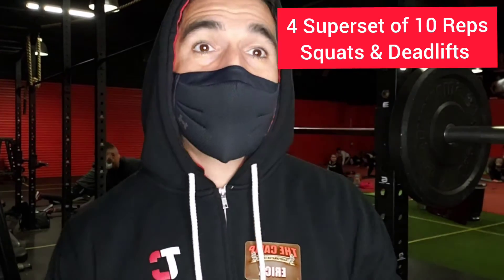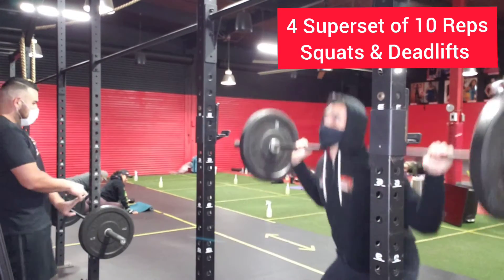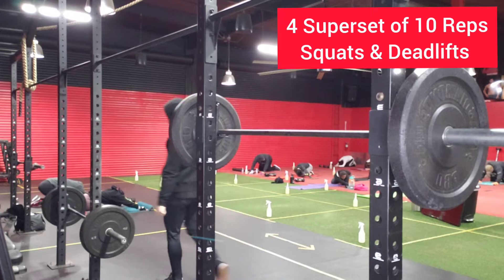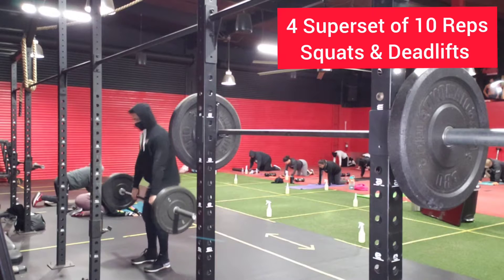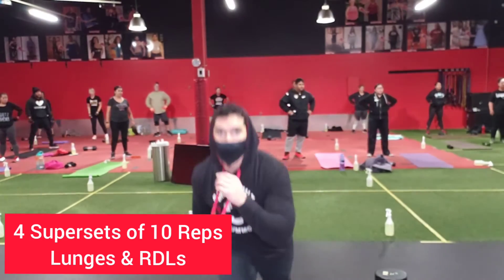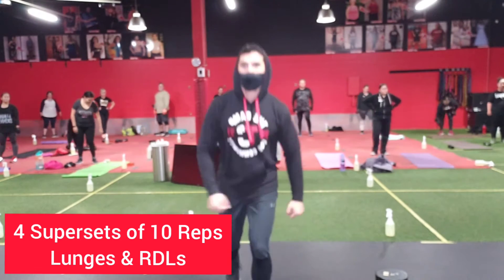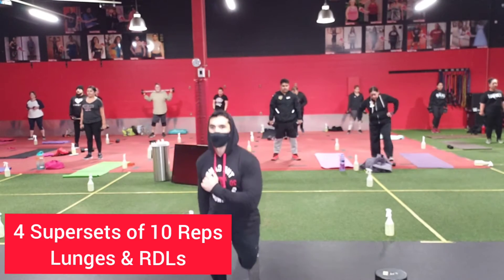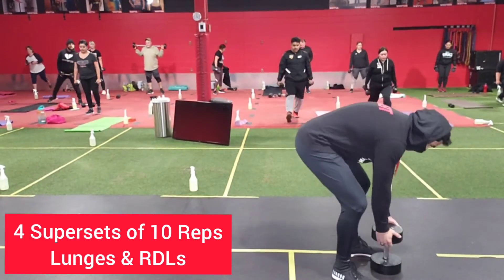Superset Leg Workout 1-26-2021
Lets do 4 supersets of 10 reps each.
Superset squats & deadlifts
Then superset lunges & RDLs
Lastly superset calf raises & glute kick backs